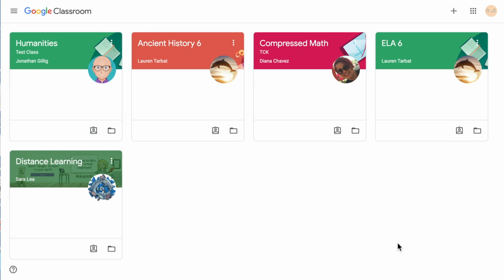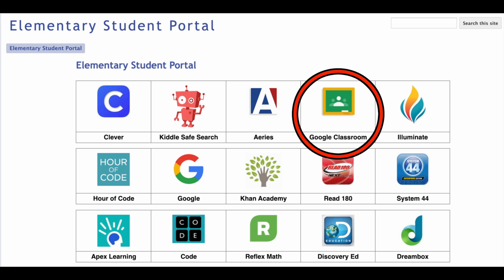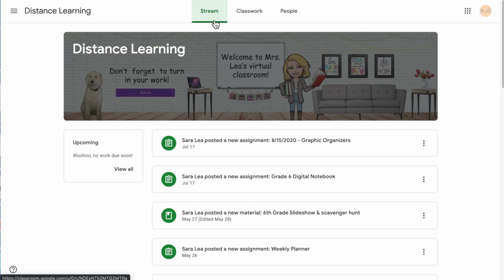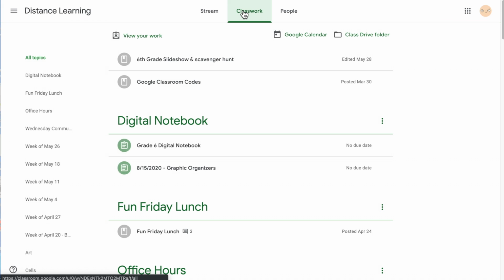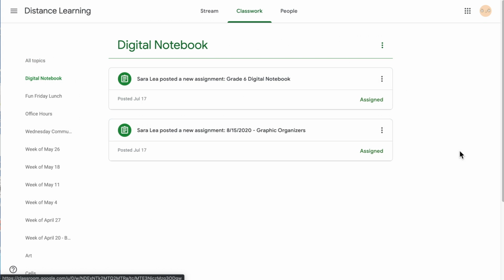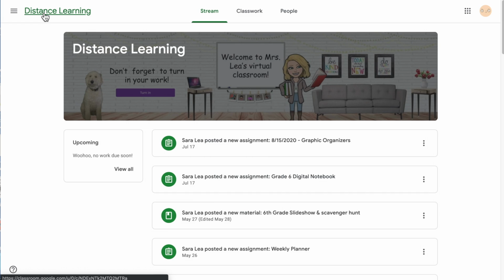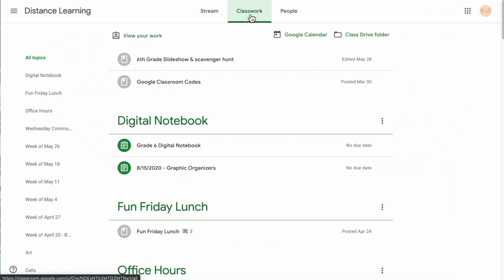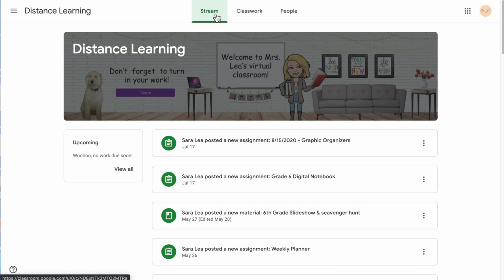Introduction to Google Classroom for Families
Welcome to Google Classroom.  This video provides an overview of the features of Google Classroom and how your student will see their assignments.